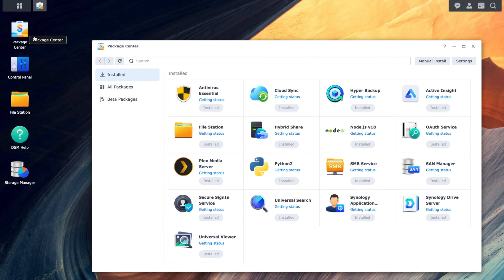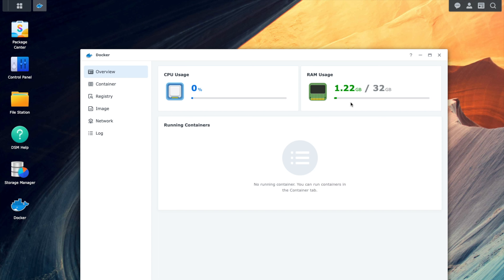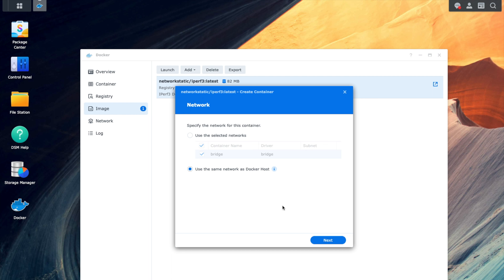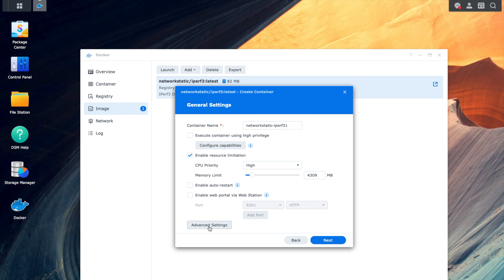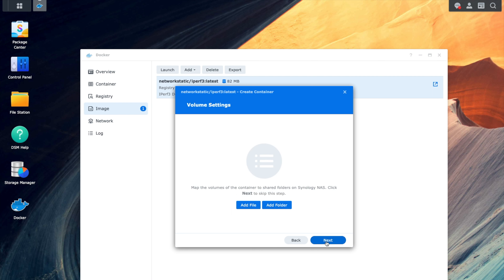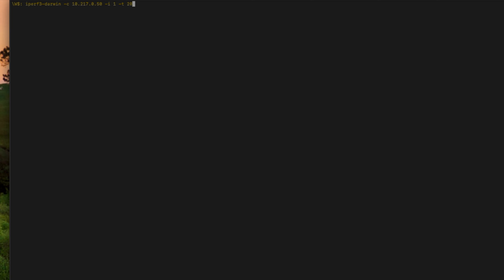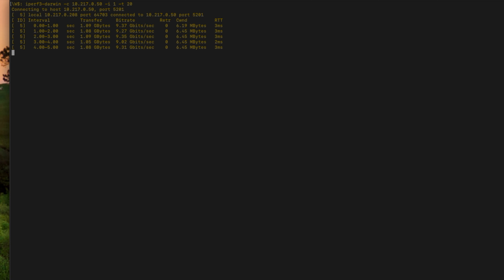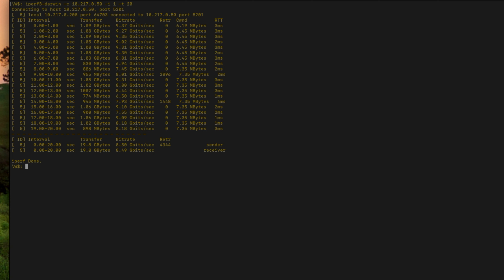Installing Docker and deploying a iperf container on Synology NAS with 10gbe Network Test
This video will walk you trough installing Docker on your Synology NAS and deploying a iperf container to test network throughput.

Commands:
-Server: --server
-Client: iperf3-darwin -c [YourIPaddressHere] -i 1 -t 20

SonnetTech Devices:
Sonnet SOLO10G-TB3
Sonnet SOLO10G-SFP-T3